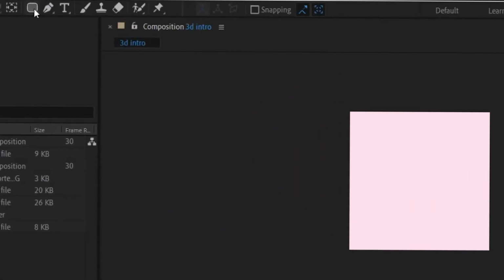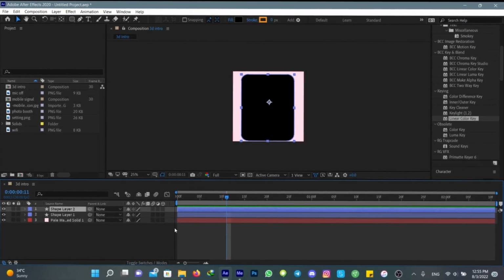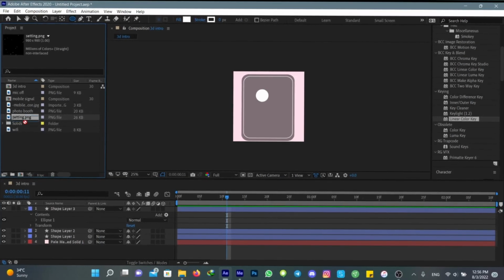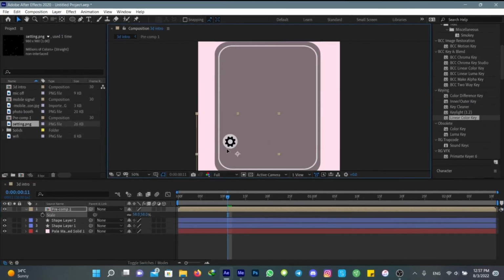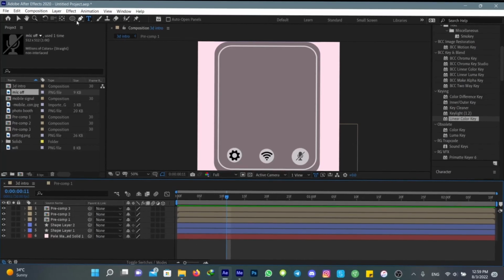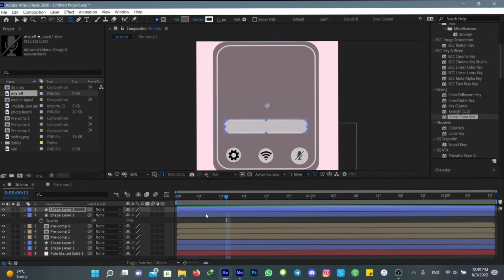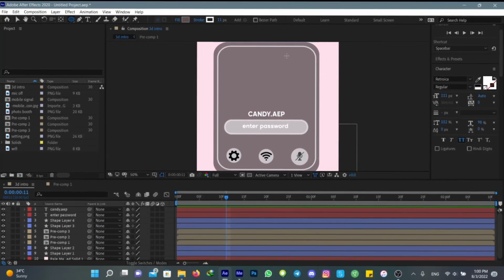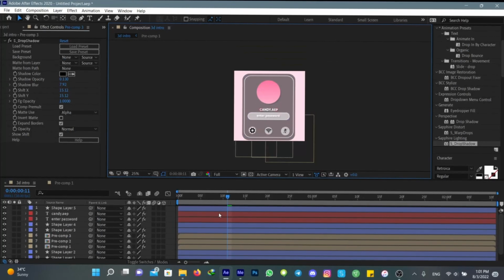Candy style 3D intro card tutorial ( ib : johnnve_ )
should i do more of these videos?